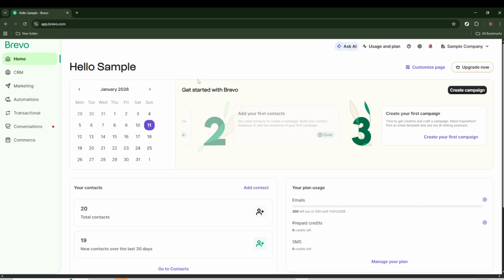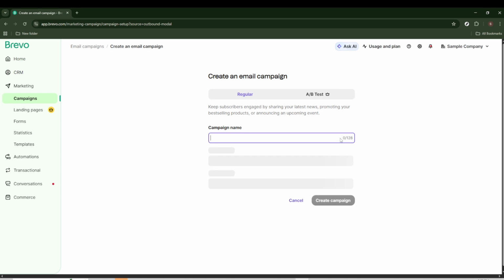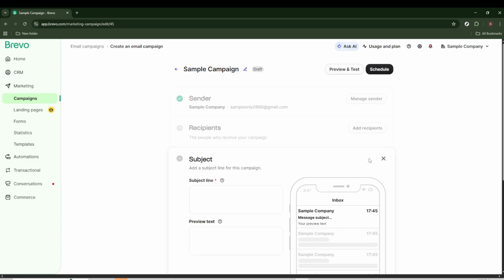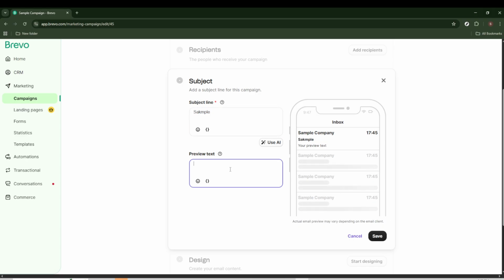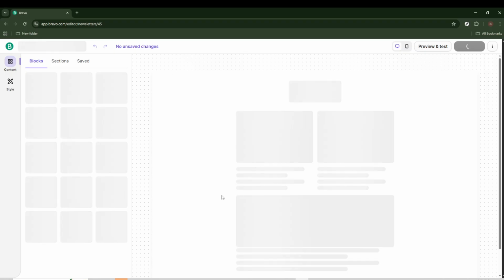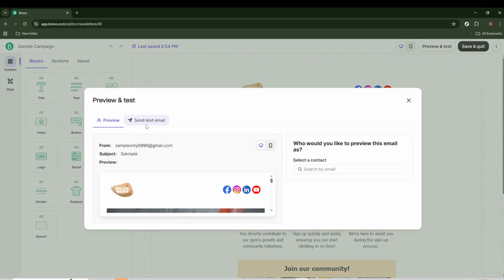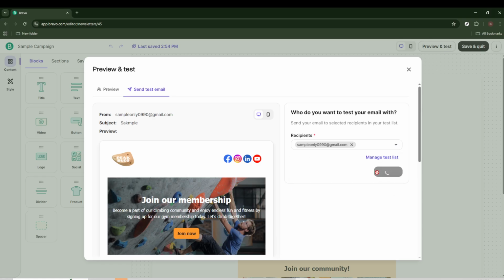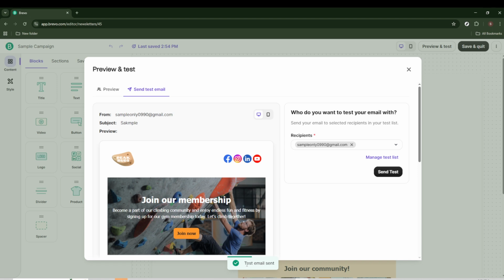How To Send Test Email In Brevo [2026 Guide]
In today's video we cover a brevo tutorial focusing on how to send a test email campaign in Brevo. This guide is perfect for brevo for beginners, showing you how to use brevo to preview your email marketing efforts. Learn essential email marketing tips to effectively manage your campaigns and how to do email marketing like a pro.